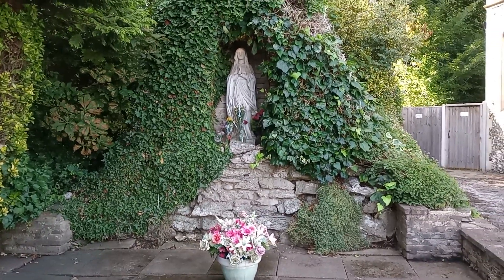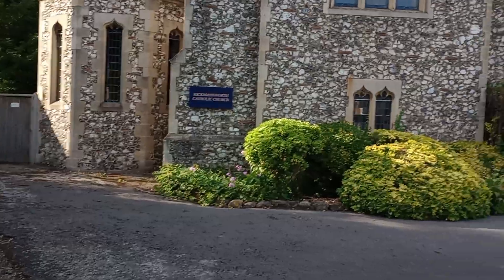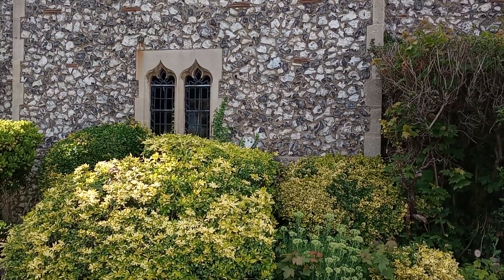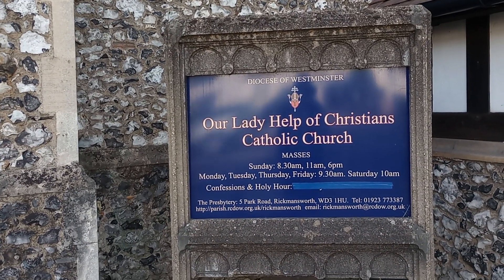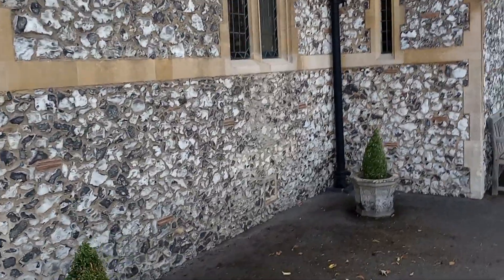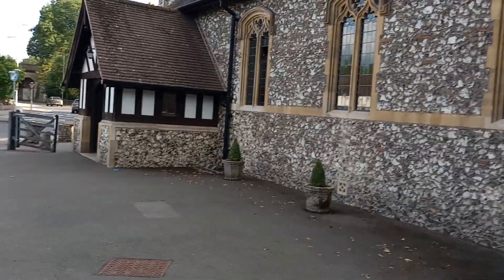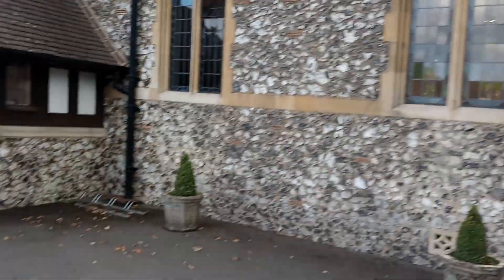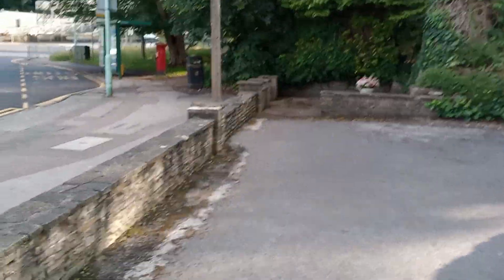A lovely Catholic church in Rickmansworth.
It's a very interesting church, as it may be quite young. Later I will find a bench implying the church was built in 1909! Can this be right?